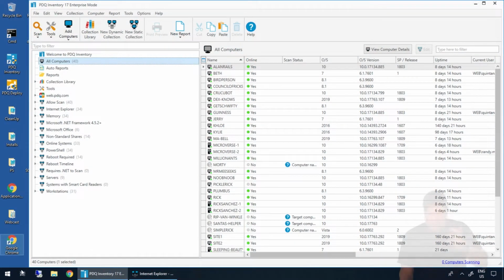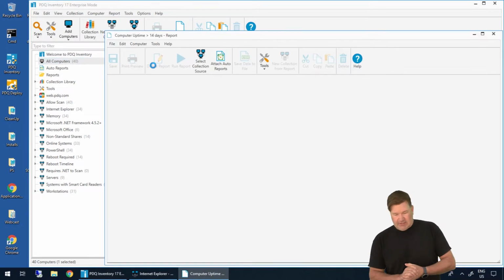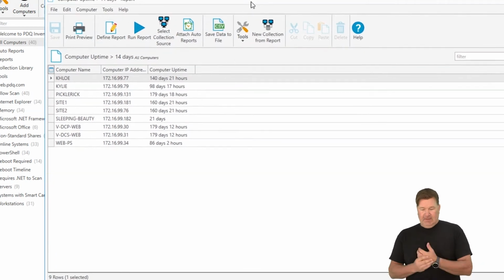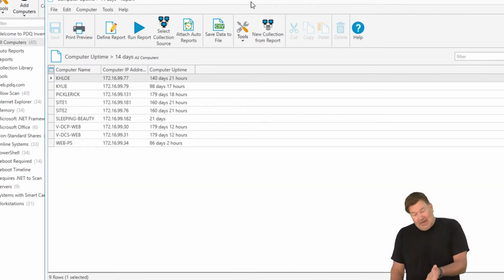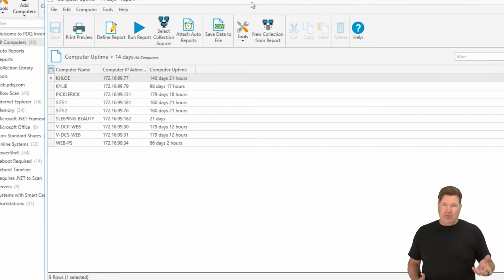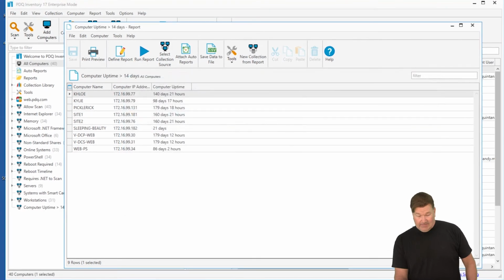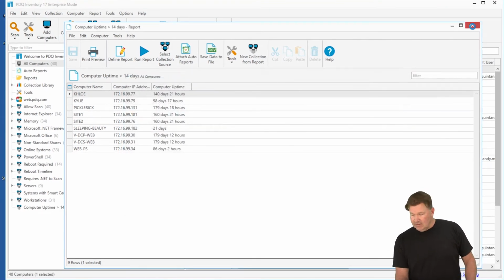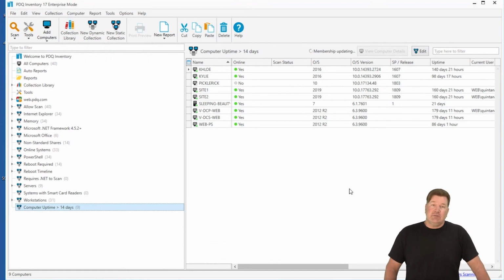Building a Collection from a Report in PDQ Inventory